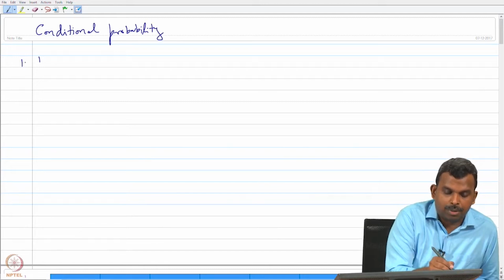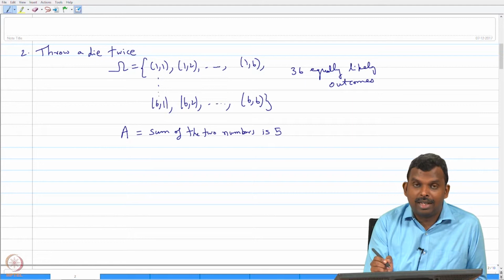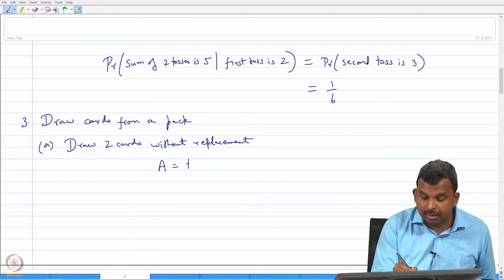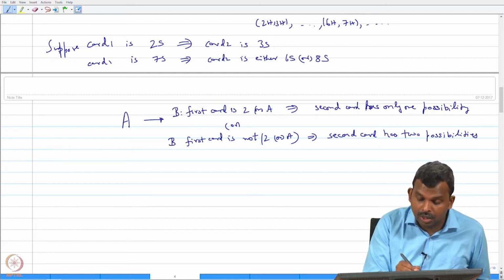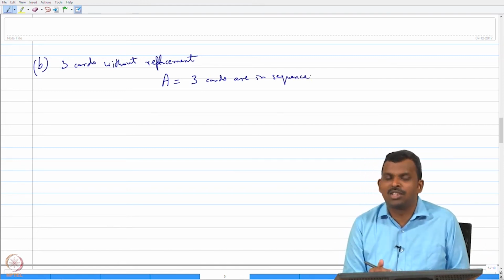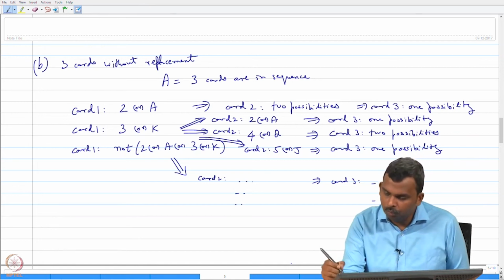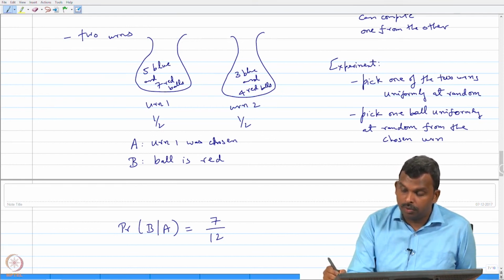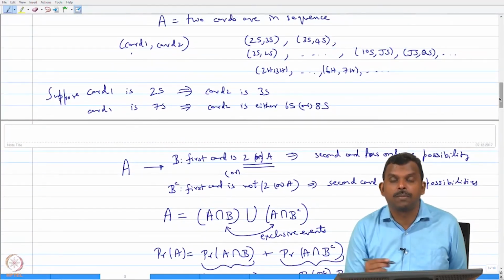Examples_ Conditional probability